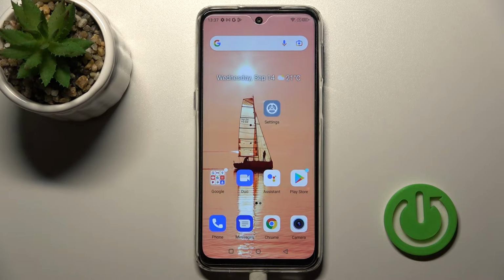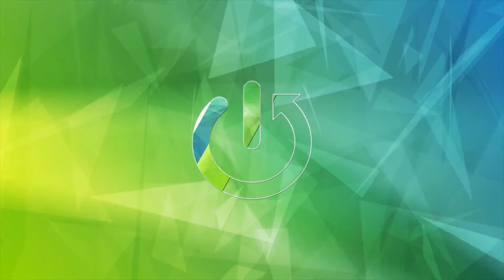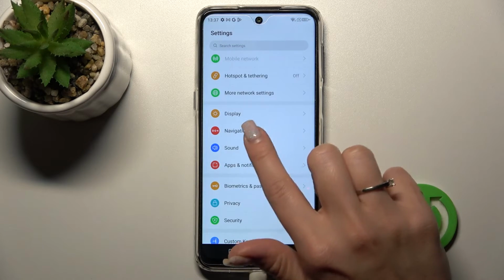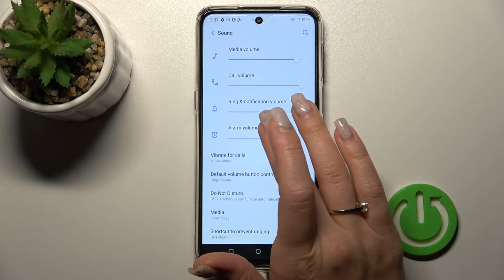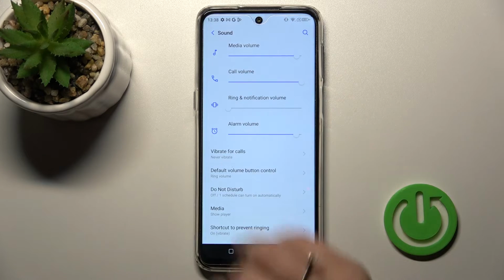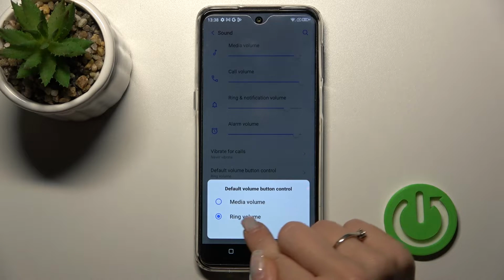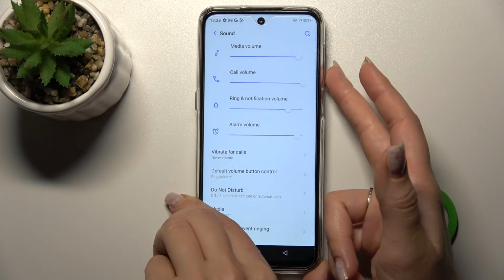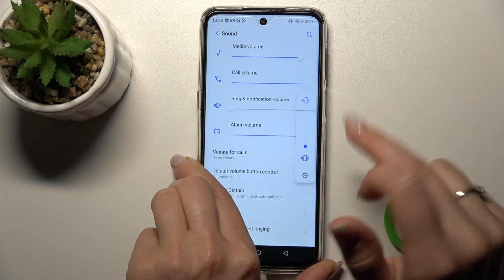UleFone Note 13P - How To Mute Ringtones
Check more info about UleFone Note 13P:
If you want to silence ringtones on UleFone Note 13P, follow our quick guide and discover how to disable ringtone sounds on UleFone Note 13P. We put a lot of effort in making this tutorials for you! Thank you so much and Cheers !

How to mute Ringtones on UleFone Note 13P ?
How to silence ringtones on UleFone Note 13P ?
How to stop ringtone sounds on UleFone Note 13P ?
How to turn off ringtones on UleFone Note 13P ?